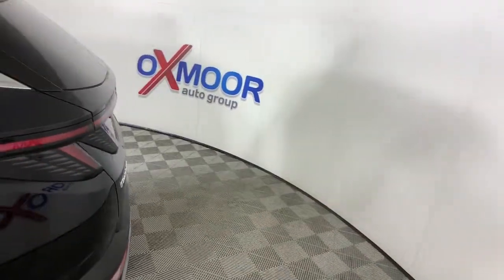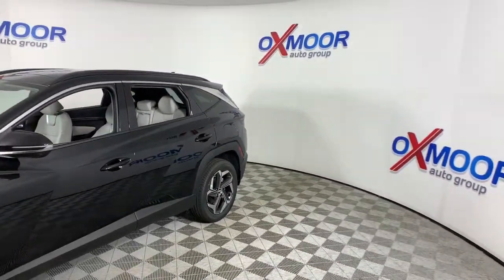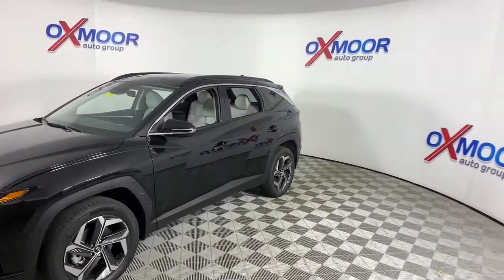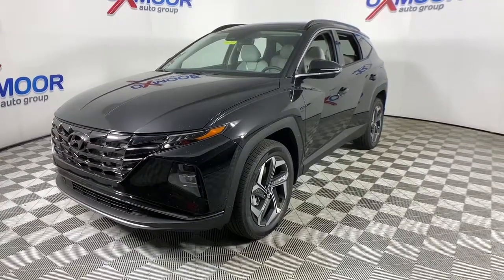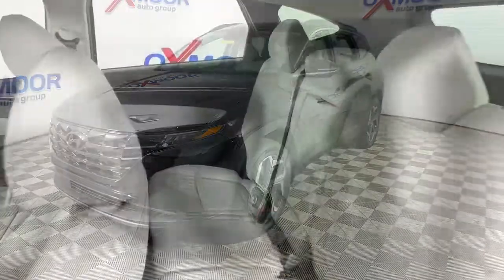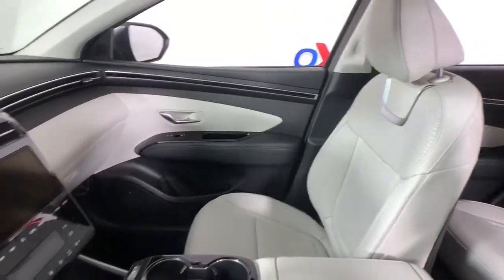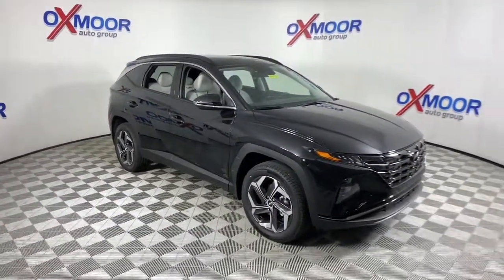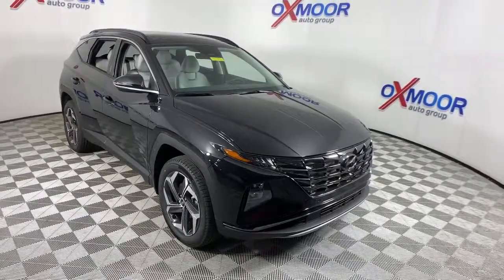2022 Hyundai Tucson at Oxmoor Hyundai | Louisville & Lexington, KY H14385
Phantom Black New 2022 Hyundai Tucson available in Louisville, Kentucky at Oxmoor Hyundai. Servicing the Lexington, Elizabethtown, KY, New Albany, IN, Jeffersonville, IN area.

Oxmoor Hyundai
8107 Shelbyville Rd

2022 Hyundai Tucson Limited AWD. 24/29 City/Highway MPGbrbrAll Rebates included in pricing. Some buyers will not qualify for all rebates.